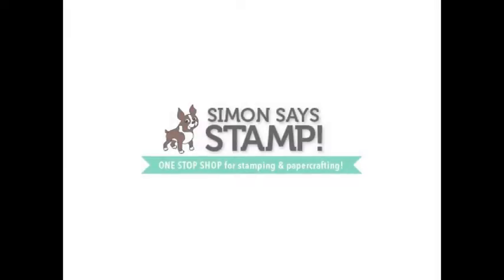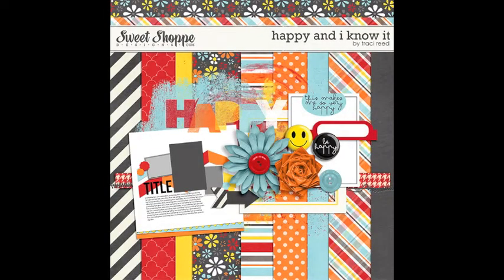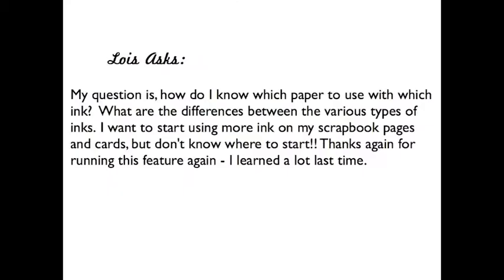"What Are the Different Types of Inks?" from @lainehmann of layoutaday.com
Solvent inks... pigment inks... dye inks... smooth paper... stamping paper... coated paper... how to know what to choose? I'll tell you all about the three major types of inks and which will work best for your papercrafting project in today's video. I also talk Copics!